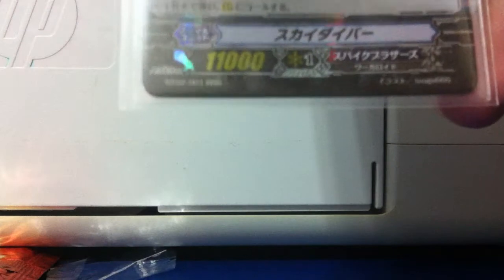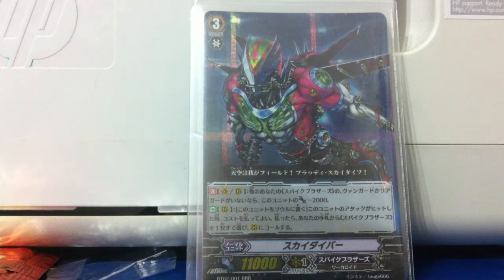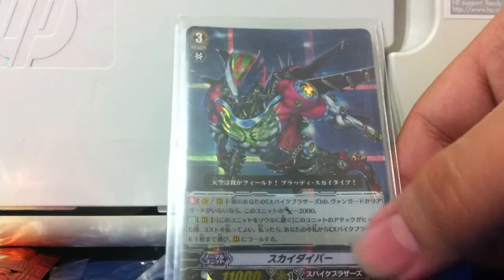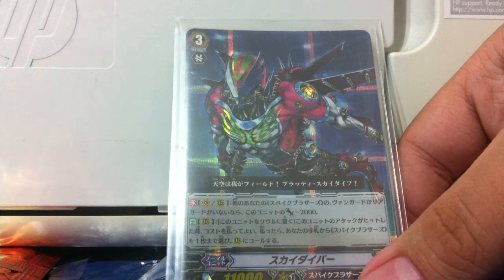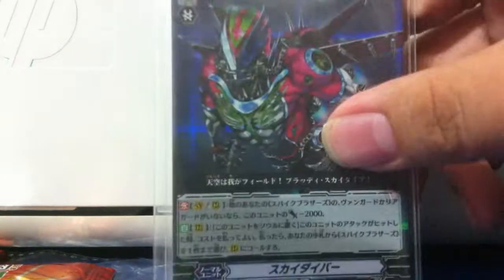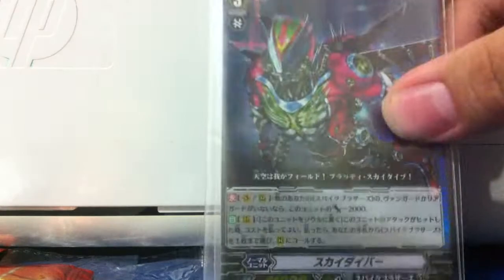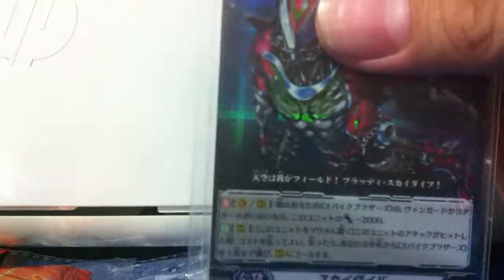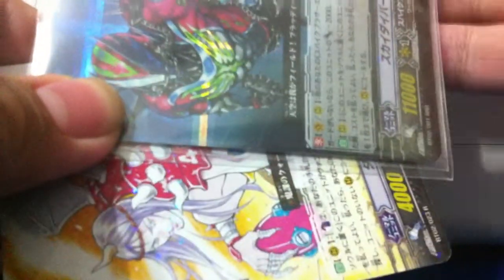episode 5:review of sky diver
PLACING IT INTO SOUL AND CALLING ANOTHER UNIT!